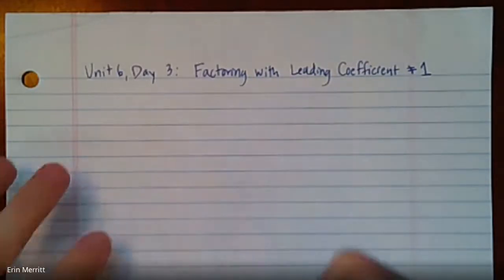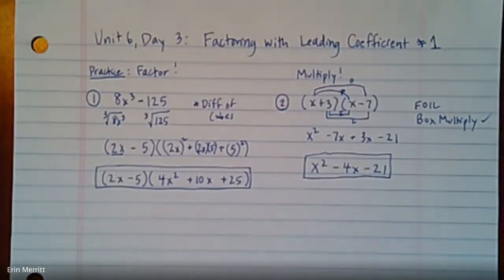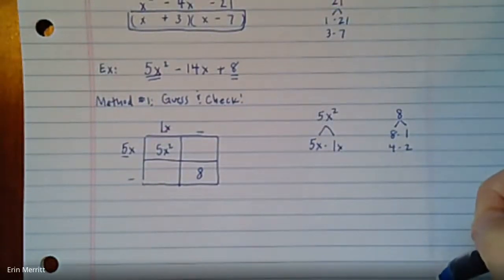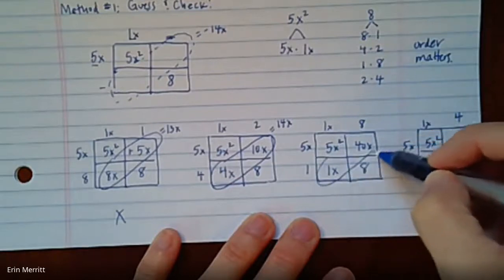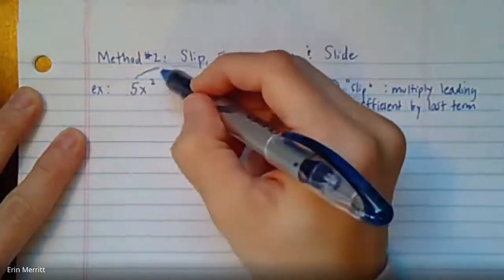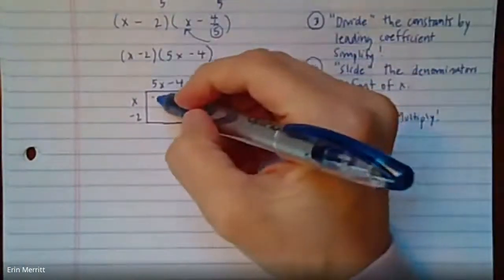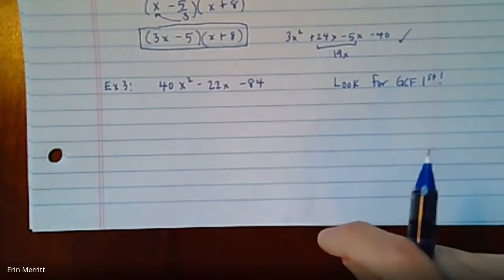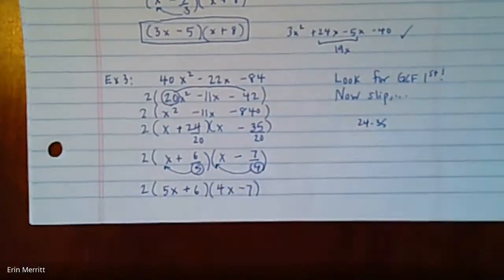Alg 2 Notes 5-4 Slip, Factor, Divide & Slide